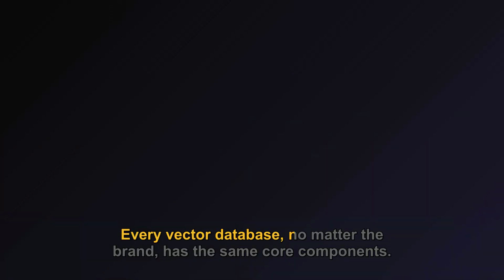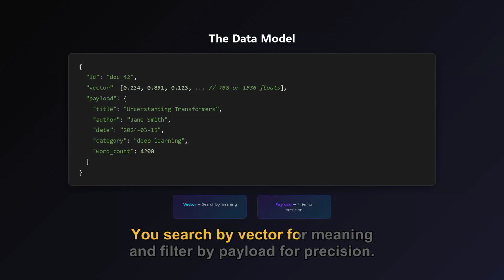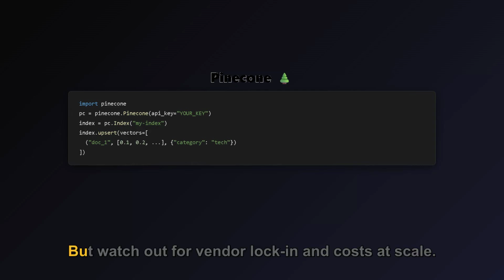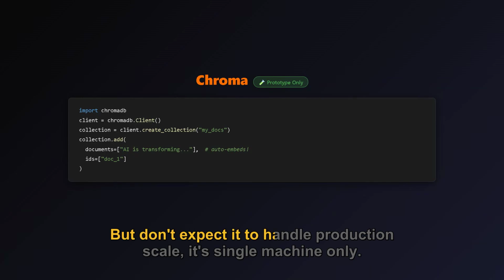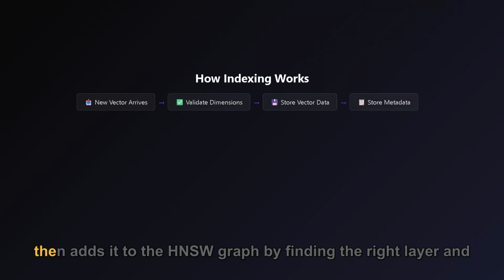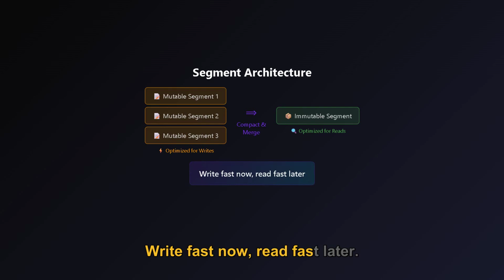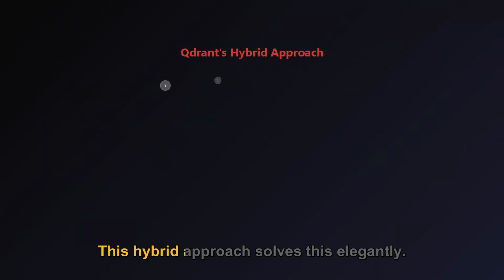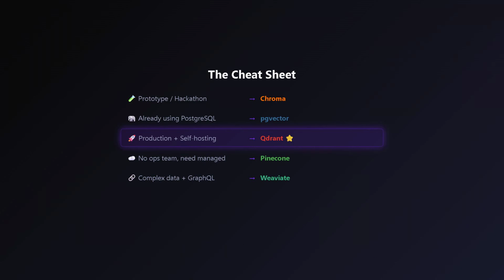Vector Databases Explained: Pick the Right One or Fail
Ever wondered where AI embeddings actually live? This episode breaks down vector databases — what's inside them, how they index your vectors, and which one to choose for your project.

Key Takeaways:
• Vector databases aren't just search — they handle storage, filtering, replication, and APIs around HNSW indexing
• Metadata filtering is the hardest problem in vector DBs — how your database handles filtered search should drive your choice
• Start with Chroma for prototyping, graduate to Qdrant for production — you'll outgrow Chroma, but it's the fastest way to start

💬 Drop a comment: Which vector database are you using in your projects?